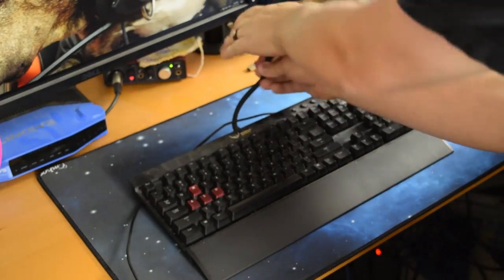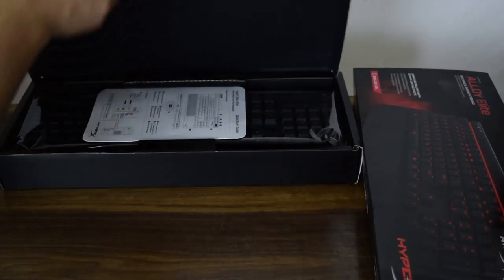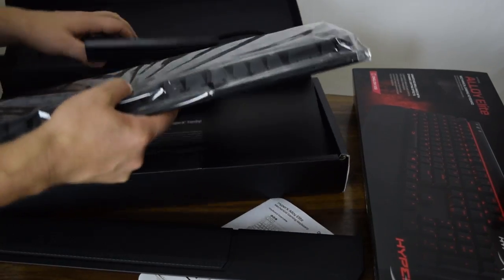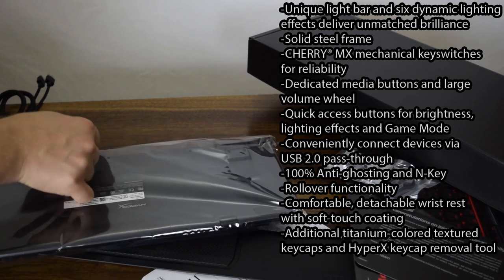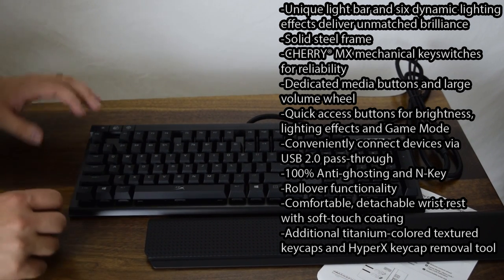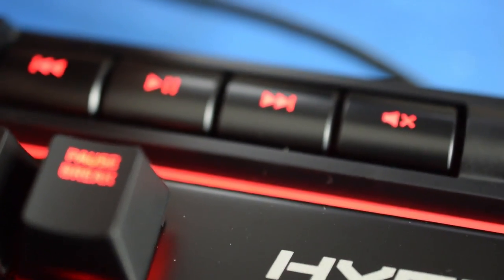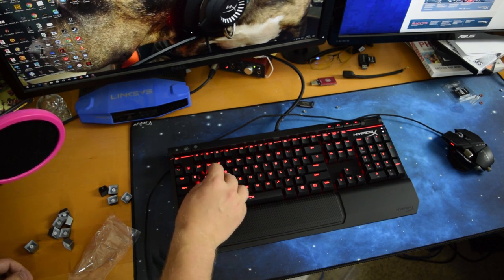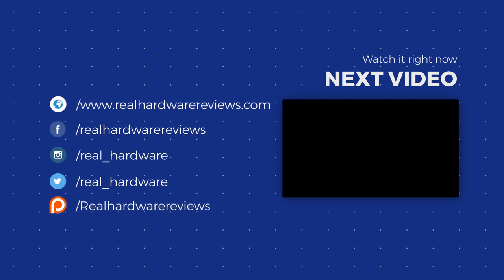HyperX ALLOY Elite - Soft Caps, Cherry Switches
If you’re in the market for a new mechanical keyboard and want to get something with great on keyboard volume control, a USB dedicated port, Cherry Switches and a whole lot of class look no further than the HyperX ALLOY Elite. It may not be RGB but when it comes to gaming “Who Cares?”

HyperX really did take us by surprise with the ALLOY Elite earning our Excellence Award as well as a place on our desks. HyperX we cannot wait to see what you come up with for round three and to anyone wanting to know more about this keyboard or see it in action make sure to check out our video at the top.

HyperX Did a great job with the ALLOY Elite and it will be for sure this reviewers full time keyboard till the next mid range gaming mechanical keyboard is released that one ups it .